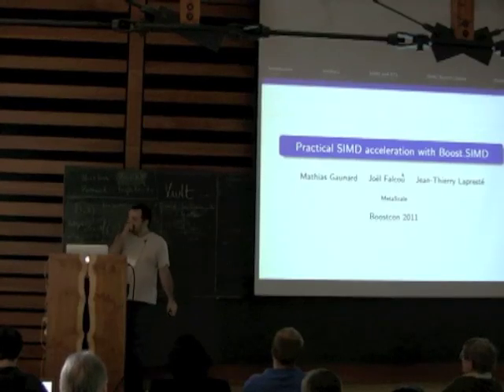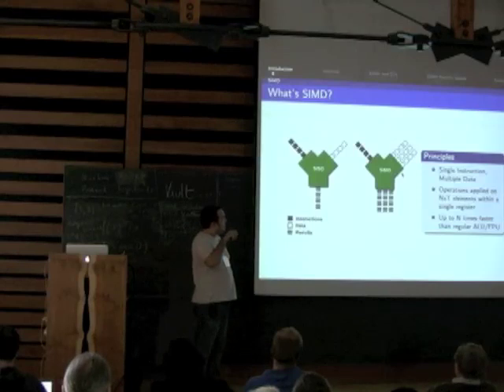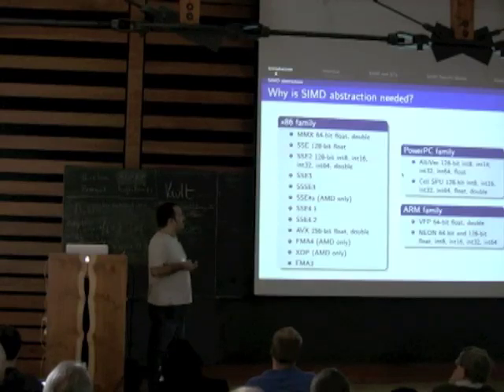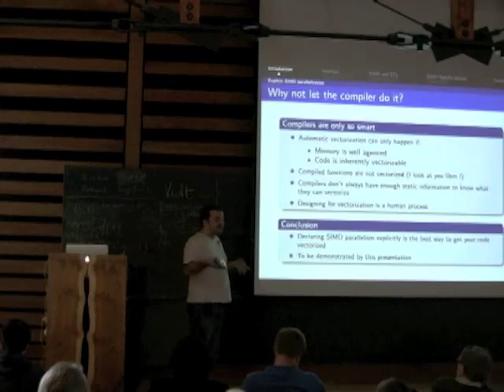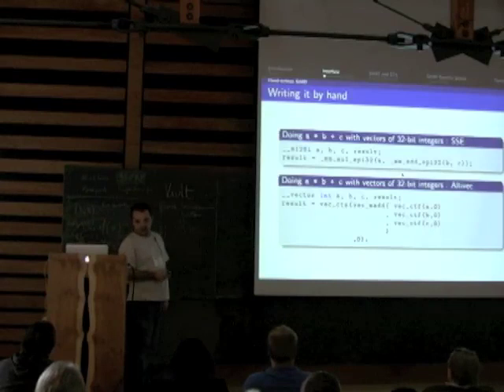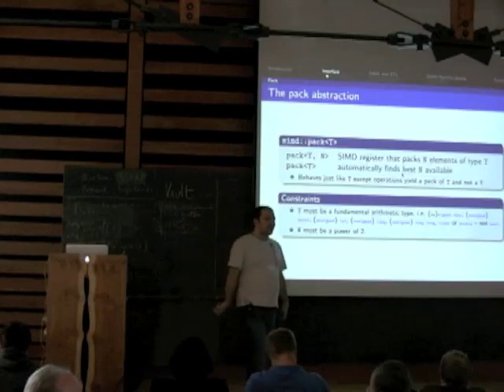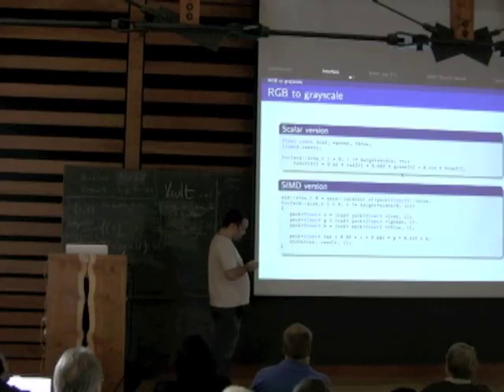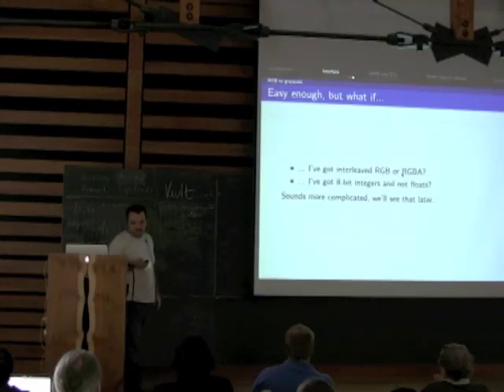Joel Falcou, Mathias Gaunard: Practical SIMD acceleration with Boost.SIMD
SIMD machines — machines capable of evaluating the same instruction on several elements of data in parallel — are nowadays commonplace and diverse, be it in supercomputers, desktop computers or even mobile ones. Numerous tools and libraries can make use of that technology to speed up their computations, yet it could be argued that there is no library that provides a satisfying minimalistic, high-level and platform-agnostic interface for the C++ developer.

In this talk, we shall present the upcoming Boost.SIMD library that is pending review, while explaining the challenges of the technology and how to adapt a series of common or not-so-common example problems to use it. In doing do, we aim to demonstrate the effectiveness of our library at easily speeding-up all kinds of algorithms, and at appropriately abstracting SIMD hardware so as not to exhibit any penalty.

The design of Boost.SIMD is made so as to be as lightweight as possible; as a component of the larger numerical computation library NT2 — which uses it, along with SMP, MPI and GPGPU technologies, to build tables and matrices --, it is dedicated to only deal with SIMD. Therefore its main abstraction is that of the SIMD register, i.e. the base unit the SIMD processing unit manipulates; and albeit it provides a platform-agnostic and high-level interface, it is designed so that low-level issues can remain a primary concern to the user.

Boost.SIMD also relies on the Boost.Proto DSEL framework so as to detect certain code patterns and map them to the most efficient solution. This is for example used for the fused multiplication/addition instructions, available on Altivec and on future generations of x86, but also for other things such as detection of values that are necessarily in a given range.

Furthermore, the library embeds a powerful external dispatching mechanism which allows to fairly easily specialize a primitive for a given architecture or to create new targets or functions.